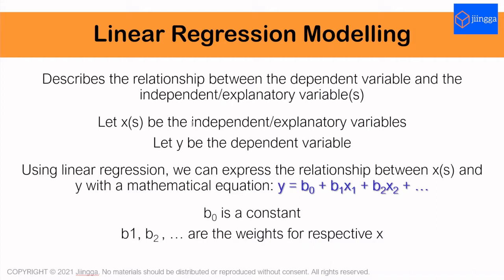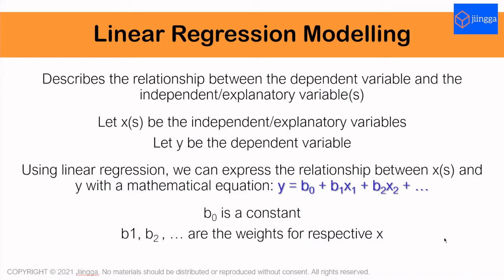Data Analytics and Visualization Basic (16) Linear Regression